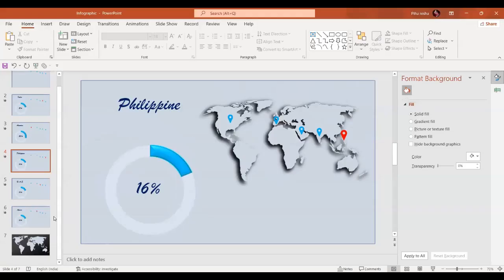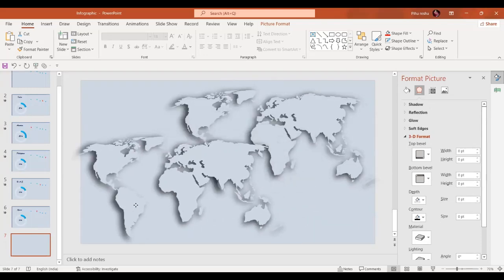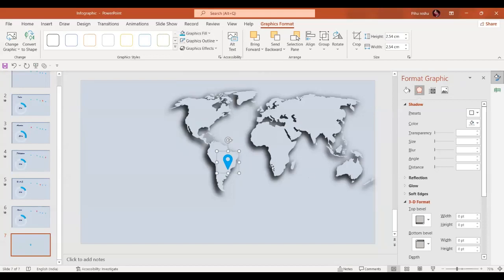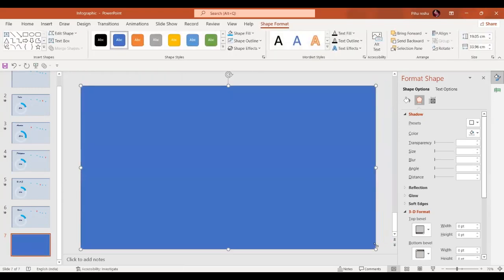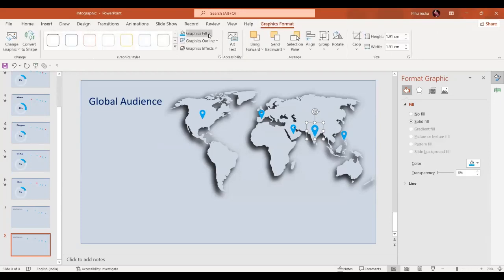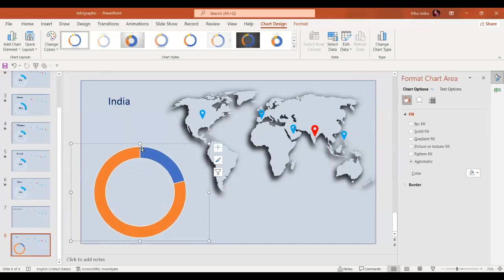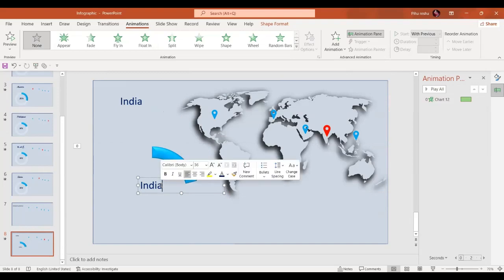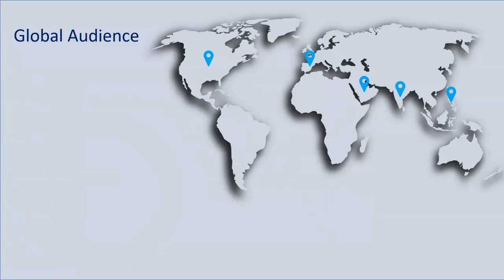A World Map Mouse Over Template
Today, I have explained how to create World Map infographic Slide in PowerPoint. Also learn mouseover in powerpoint.